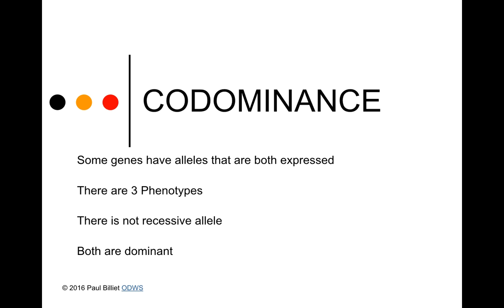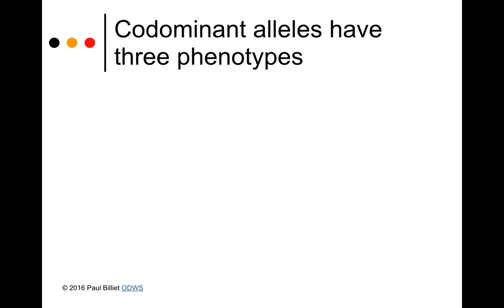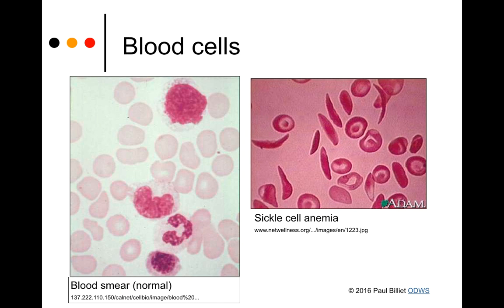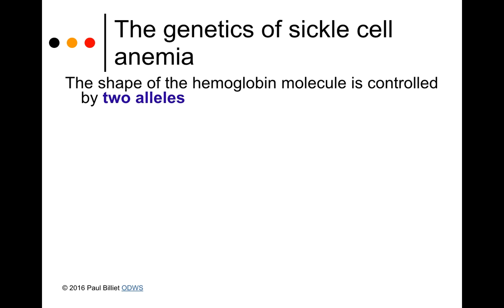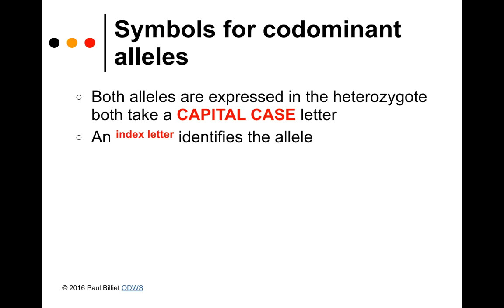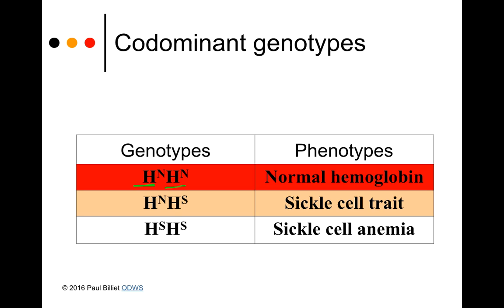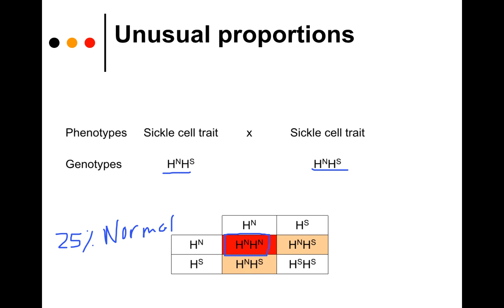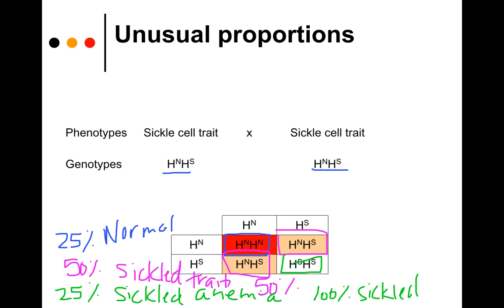10 2 Notes Codominant